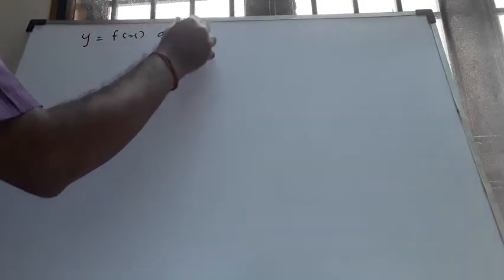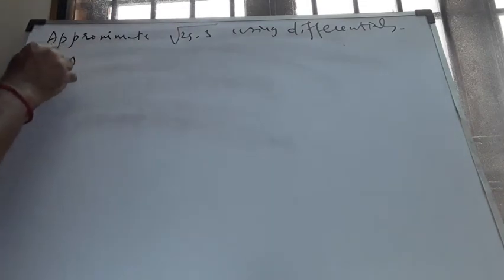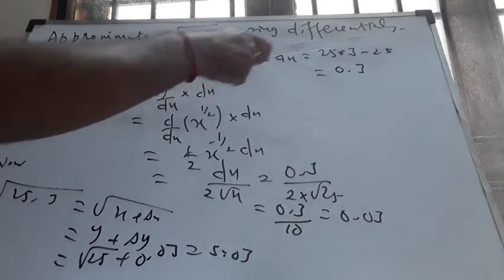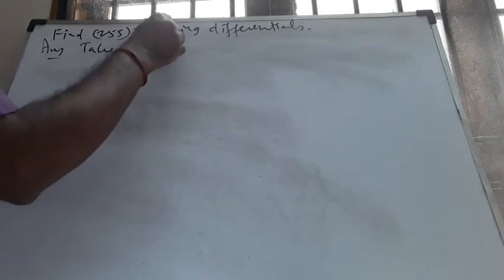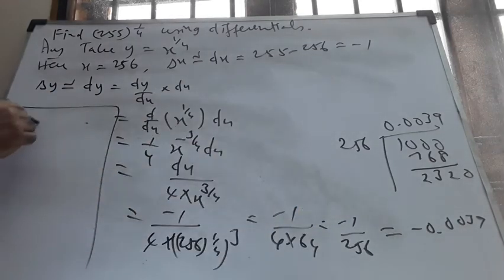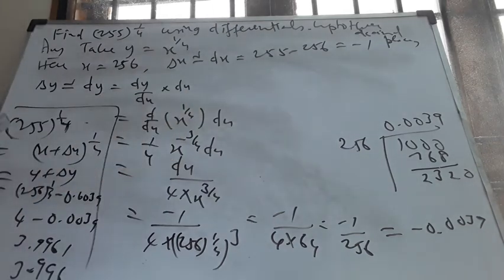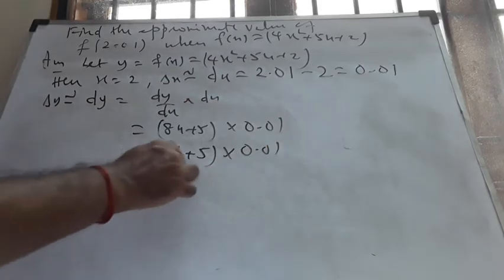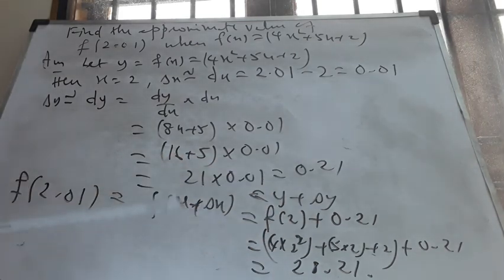APPLICATION OF DERIVATIVES PART 10 (APPROXIMATION) by R SANKARARAMAN (20/6/2020)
This video presentation deals with introduction about approximation and related problems. Thanks a lot students/viewers for patient watching. - R SANKARARAMAN